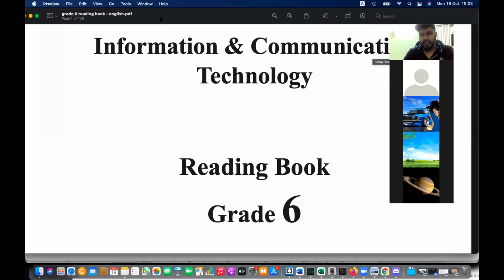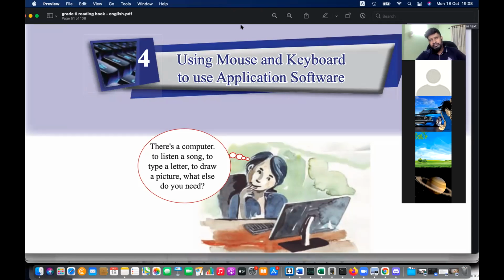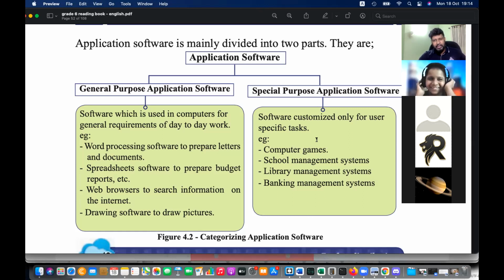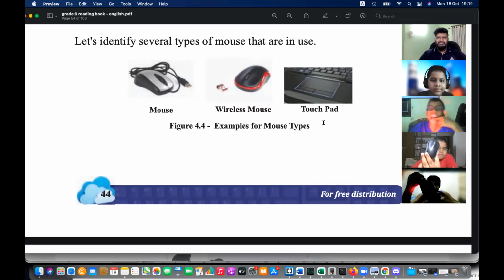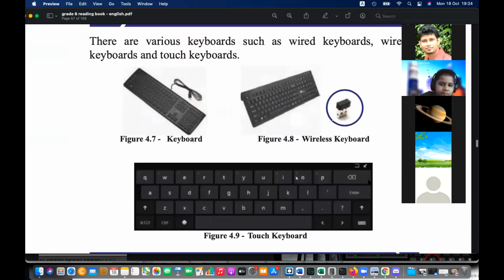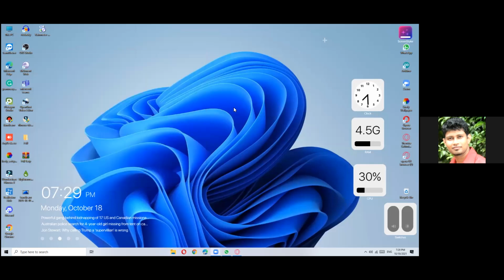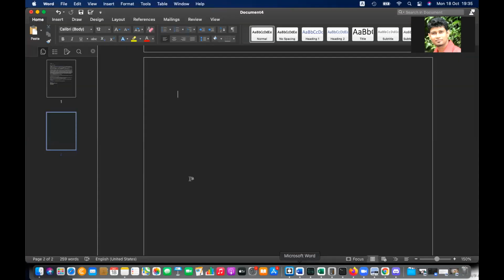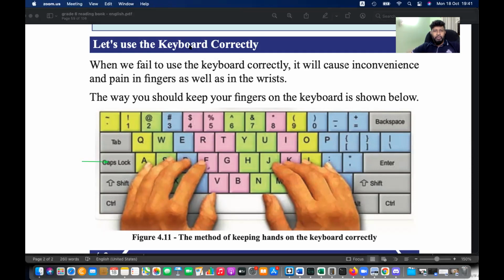Grade 6 ICT Lesson 4 English Medium Day 46 P1